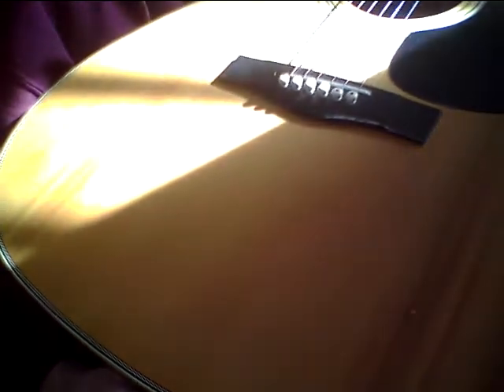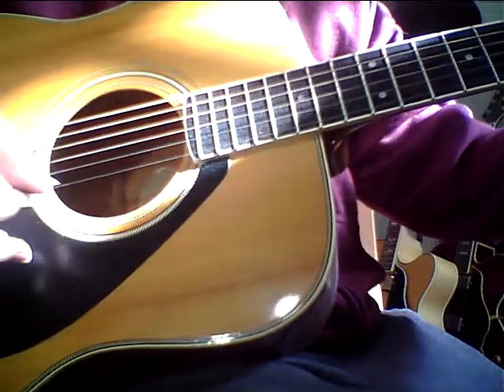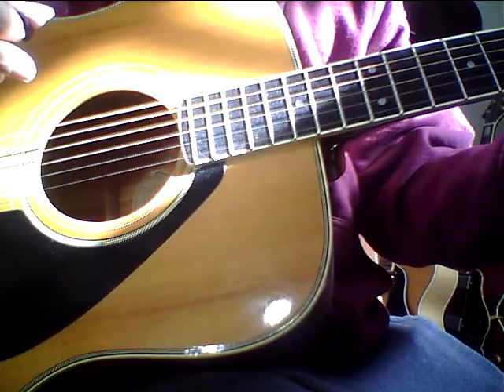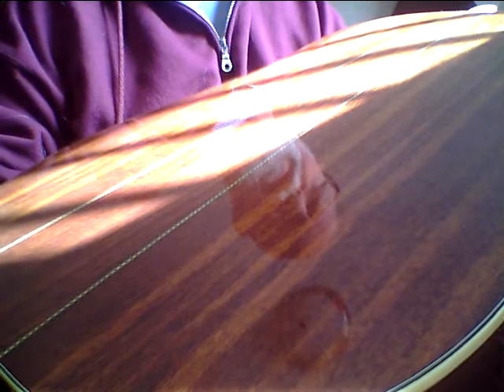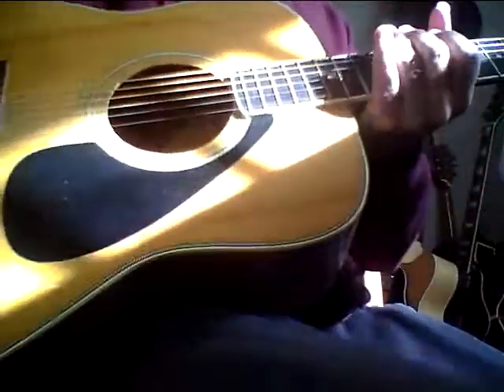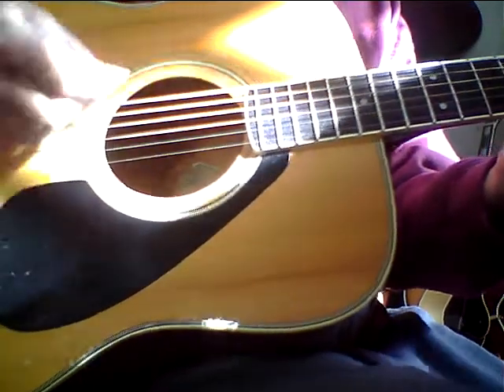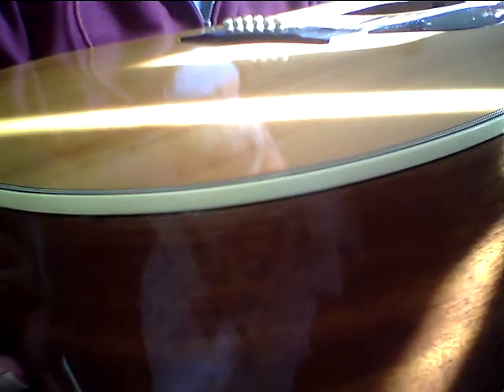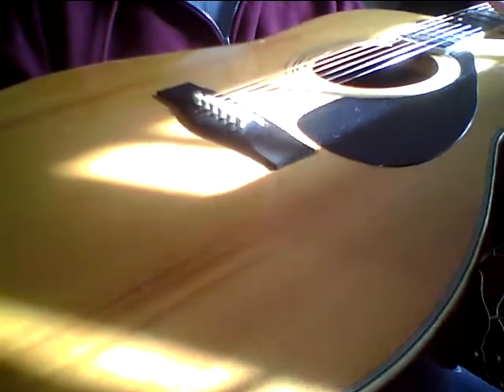Yamaha makes great acoustic guitars 340 II $379 plus shipping ...... sounds beautiful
Text me if  interested  at   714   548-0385  .This is an  older one  but do not know exact   year   but has a lot of magic.